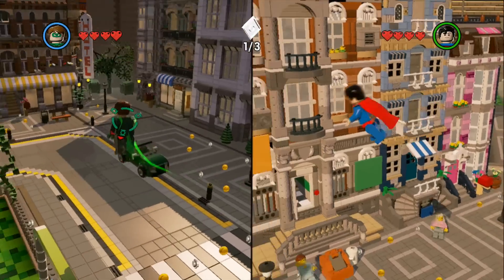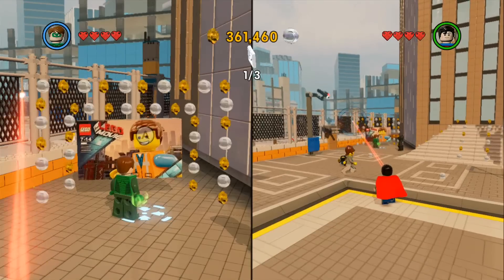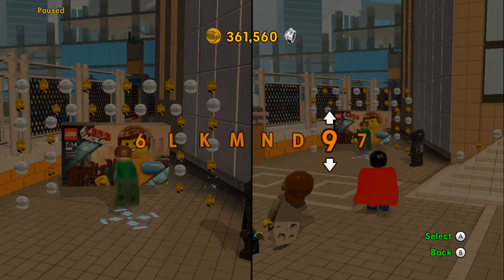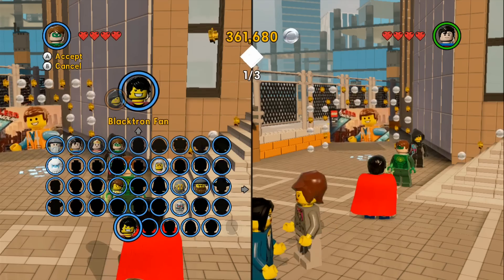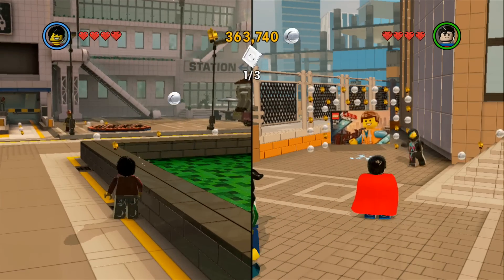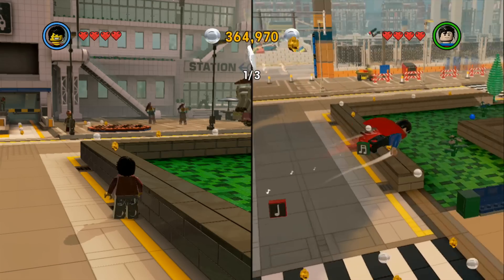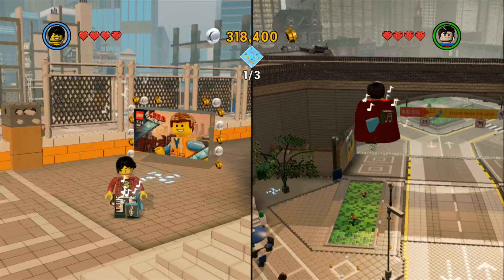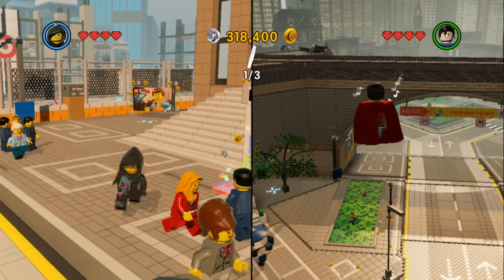Lego Movie Cheat Codes for Blacktron Fan & Musical Pants (Free Video Game Character!)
Enjoy Blacktron Fan & some Musical Pants, goes good together!  The code is in the video.